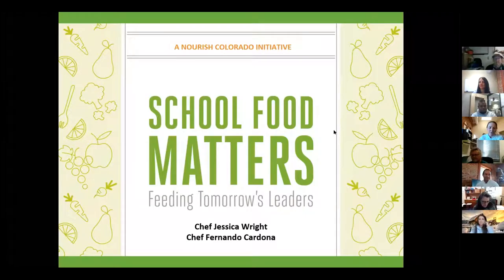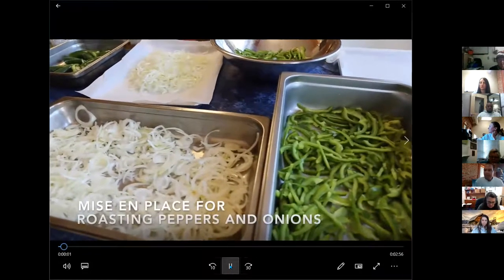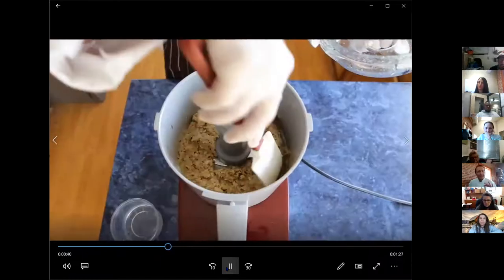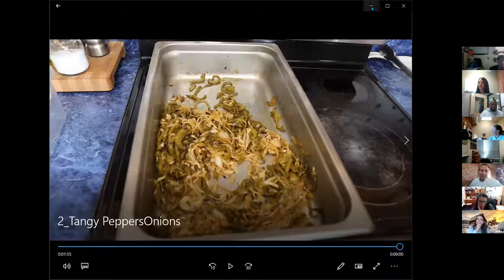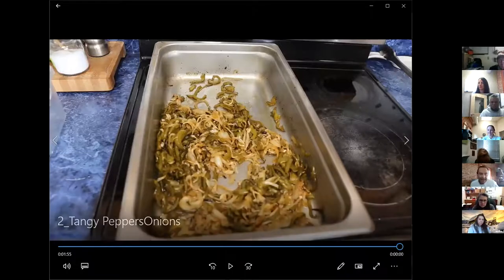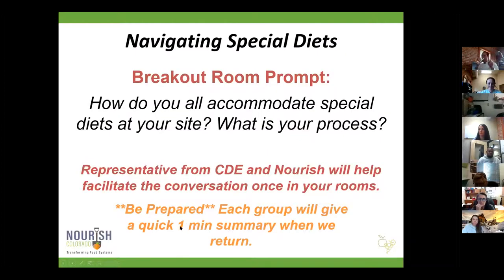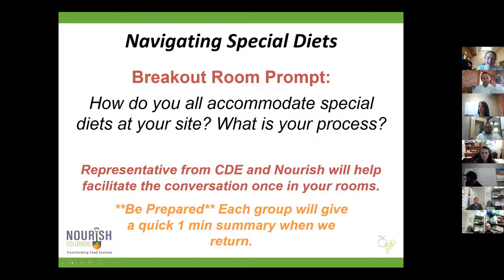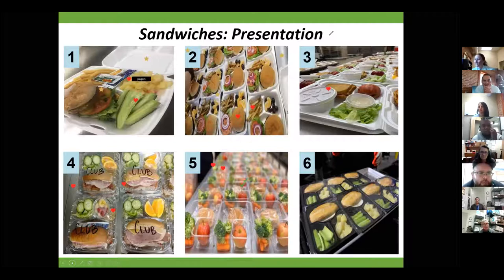CDE Workshop Recording 12 2 20